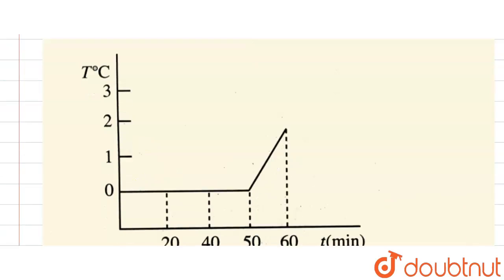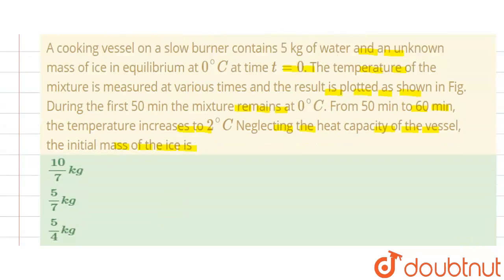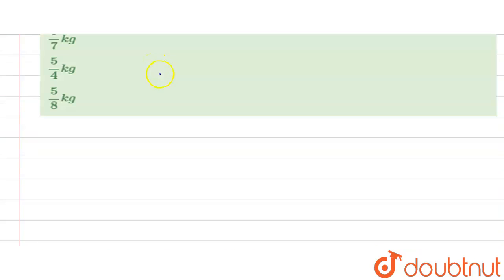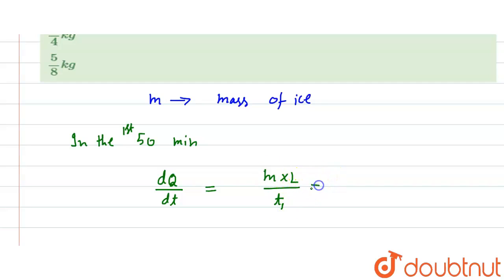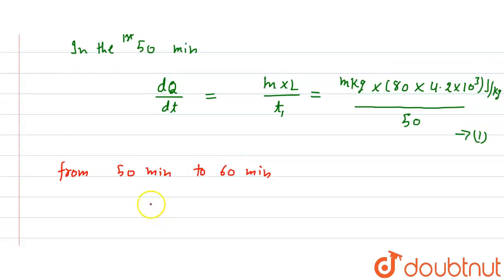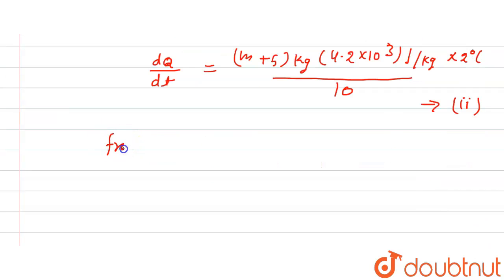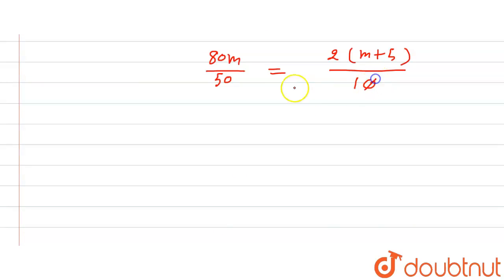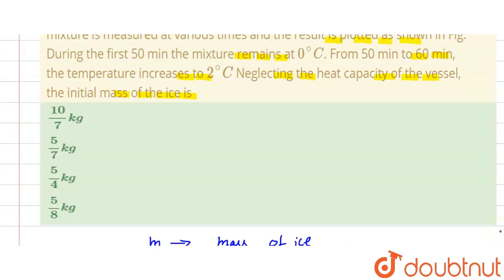A cooking vessel on a slow burner contains 5 kg of water and an unknown mass of ice in equilibr...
A cooking vessel on a slow burner contains 5 kg of water and an unknown mass of ice in equilibrium at 0^@C at time t=0. The temperature of the mixture is measured at various times and the result is plotted as shown in Fig. During the first 50 min the mixture remains at 0^@C. From 50 min to 60 min, the temperature increases to 2^@C Neglecting the heat capacity of the vessel, the initial mass of the ice is
Class: 12
Subject: PHYSICS
Chapter: NTA JEE MOCK TEST 103
Board:NEET

👉 Have Any Query? Ask Us.